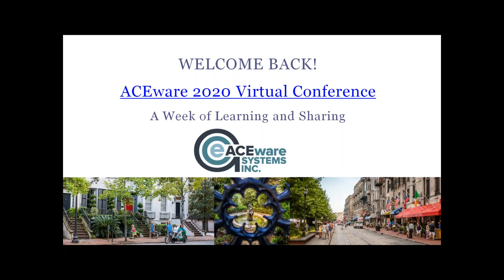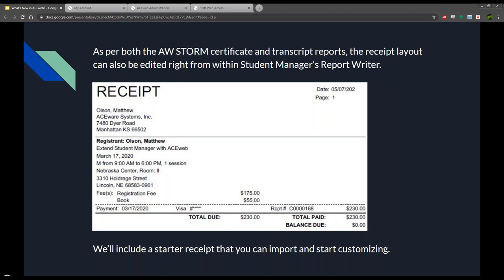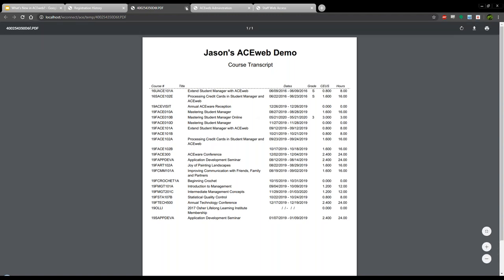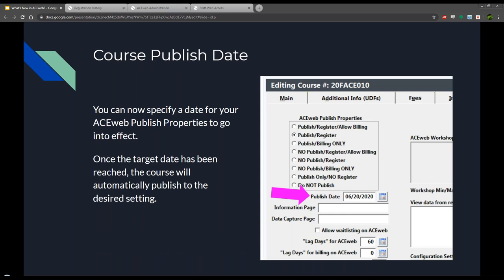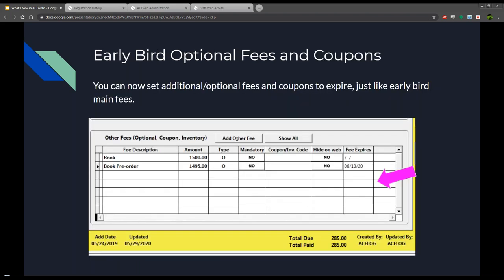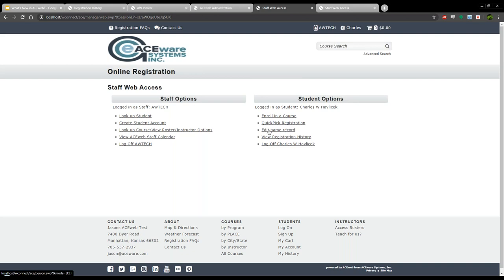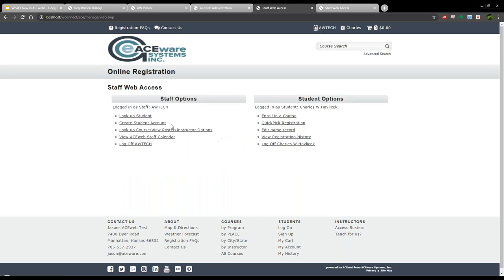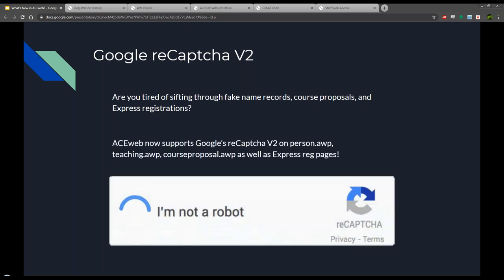2020 ACEware Virtual Conference What's New In ACEweb June2020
This session outlines the new features to ACEweb including adding receipts to the AW STORM Module, setting course publish dates, applying escrow credits during the registration process, instructor enhancements and Quick Pick Registration enhancements.